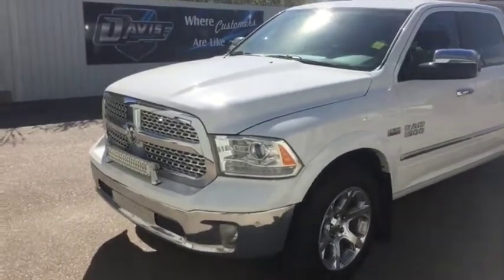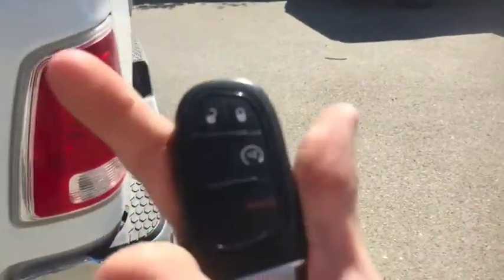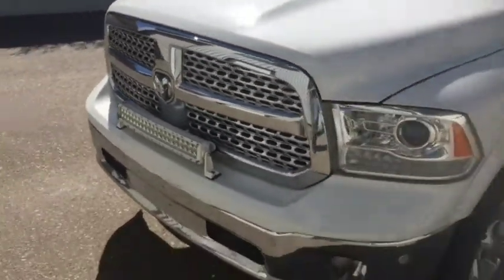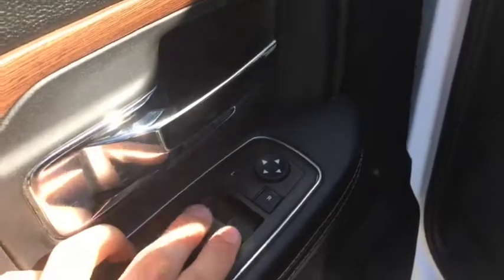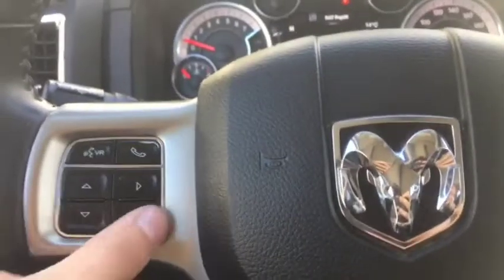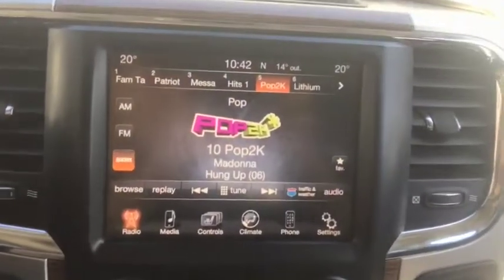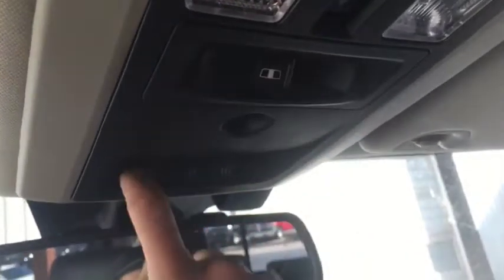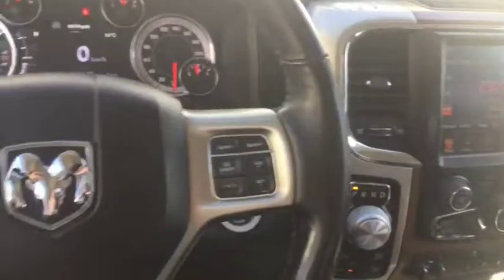2014 RAM 1500 Laramie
2014 RAM 1500 Laramie walk through! Fully loaded! Hemi! 4X4! At Davis Dodge in Fort Macleod